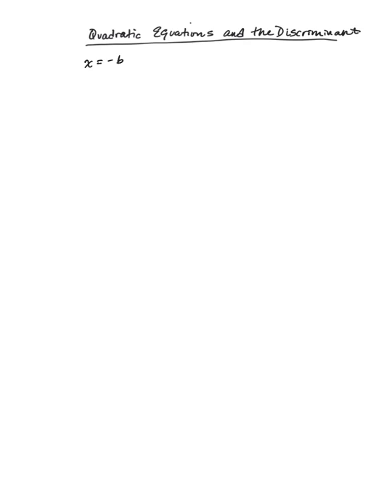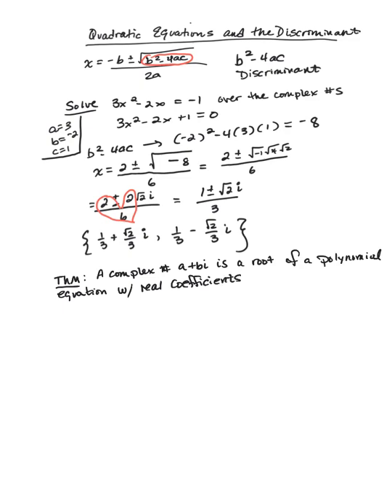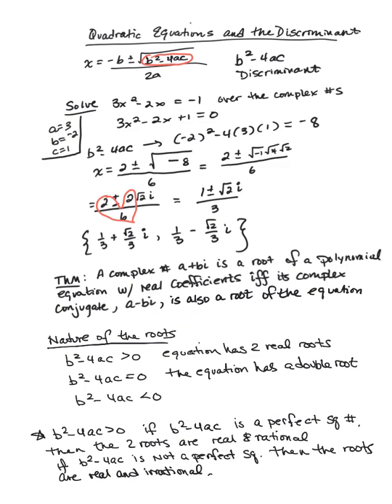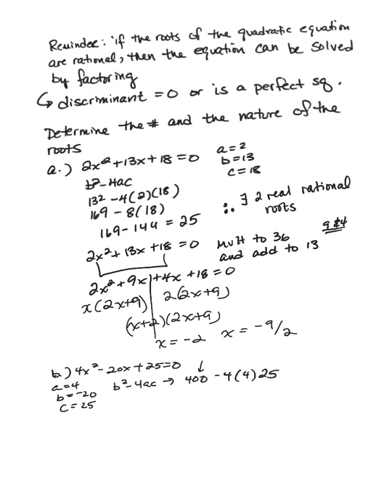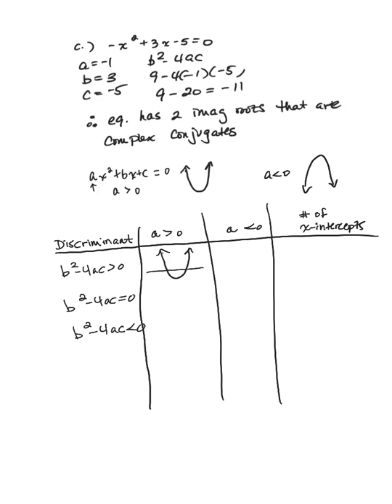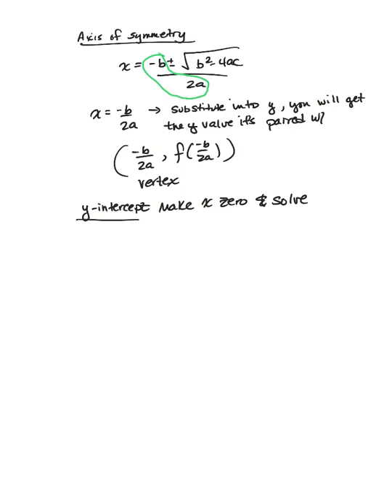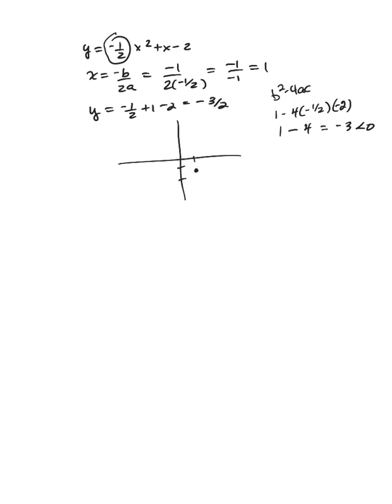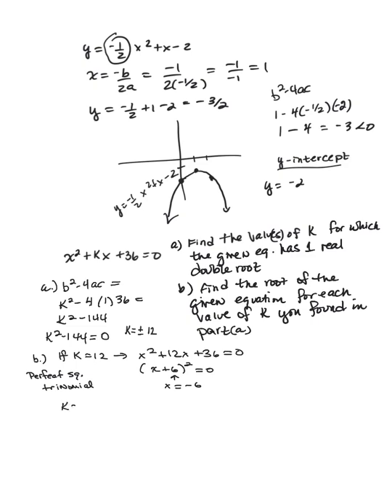9H Unit II Lesson 3